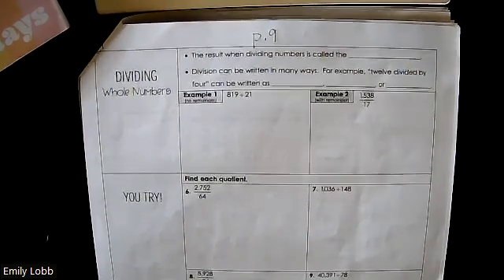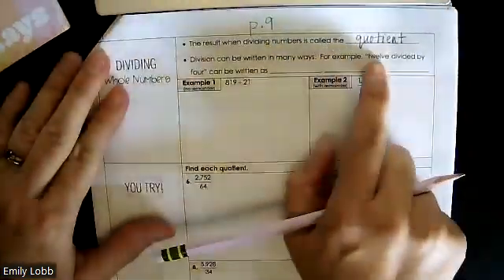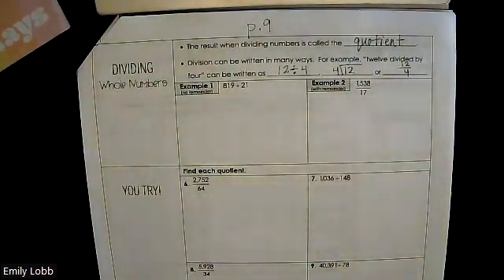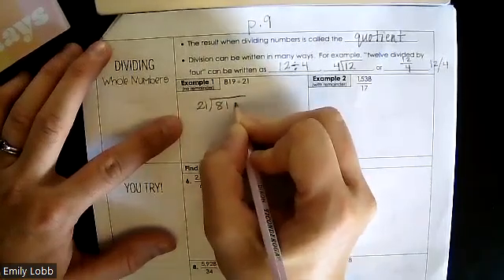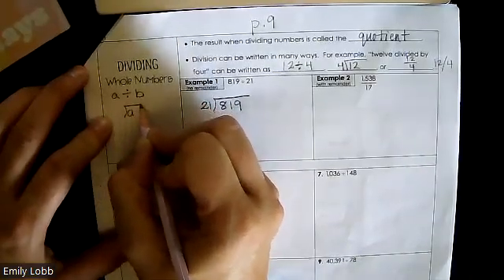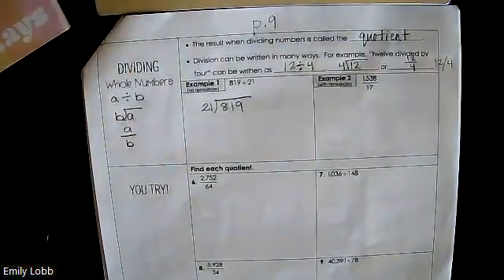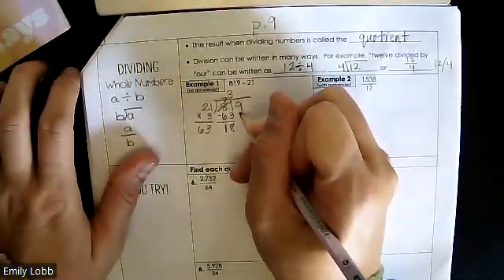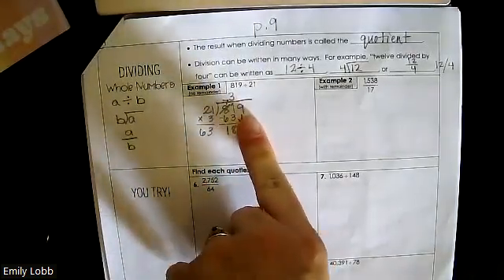Dividing Whole Numbers